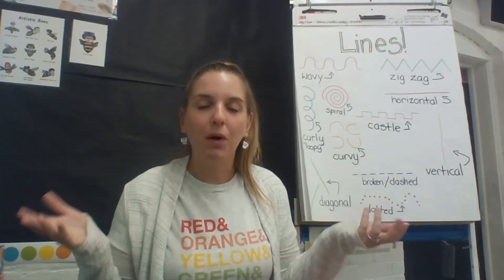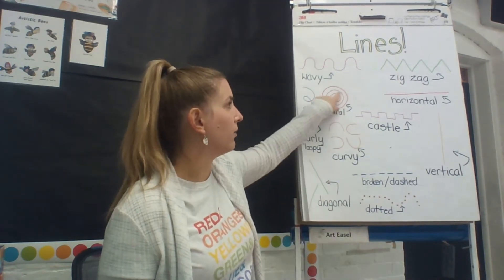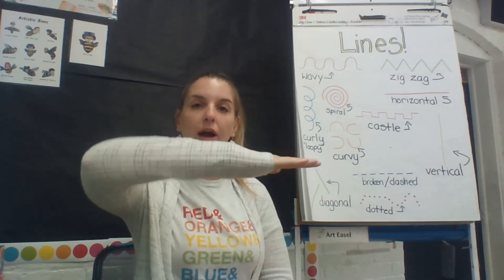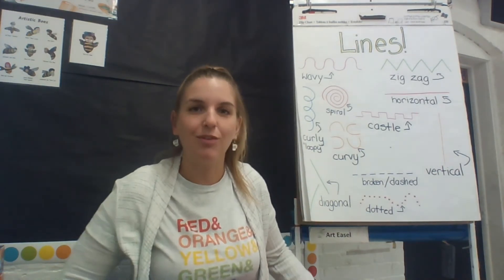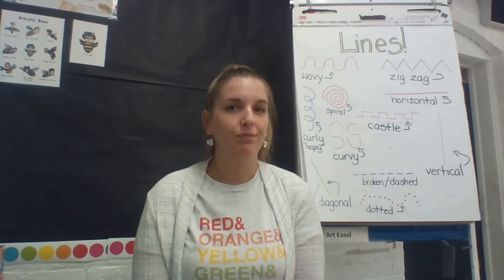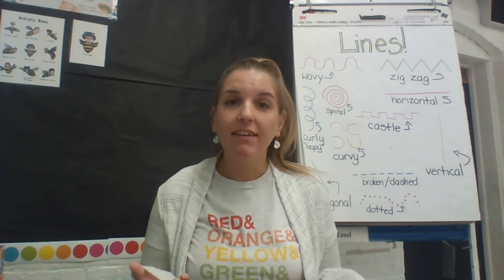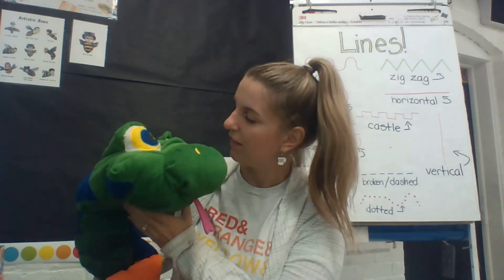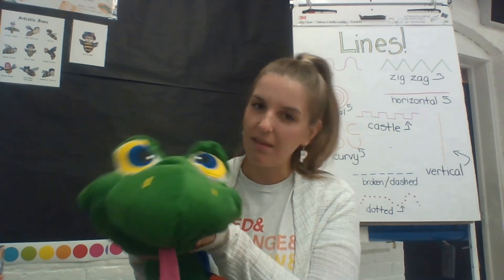Let's Learn about LINES!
Let's learn about the first Element of Art, LINE!

Larry the Line poem created by Cassie Stephens.